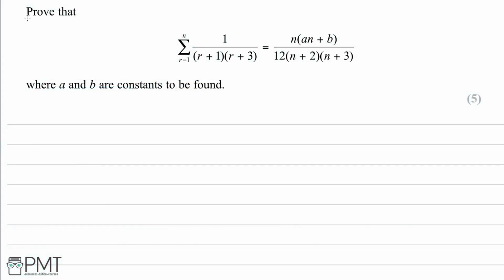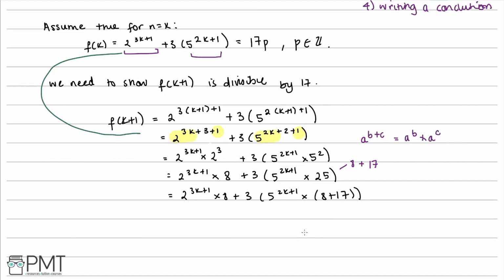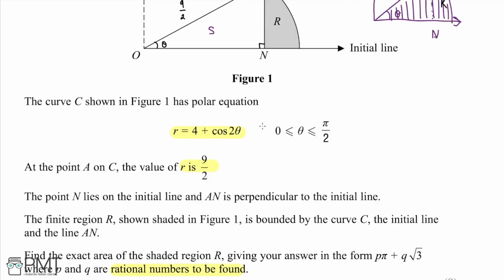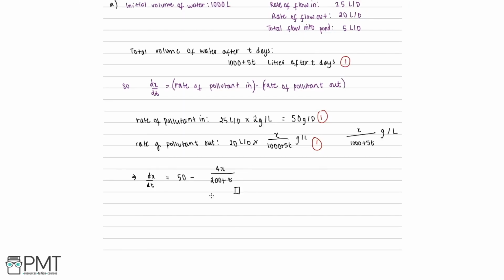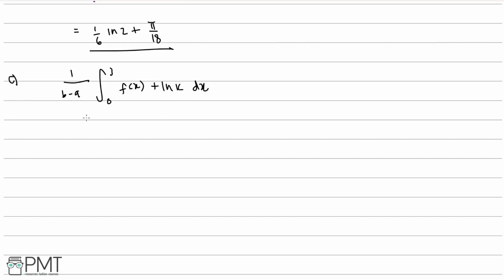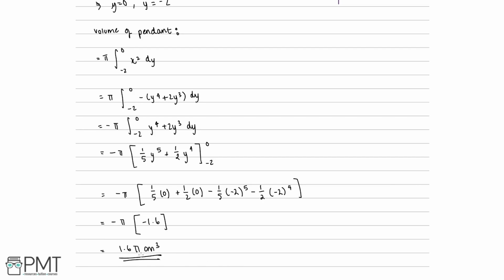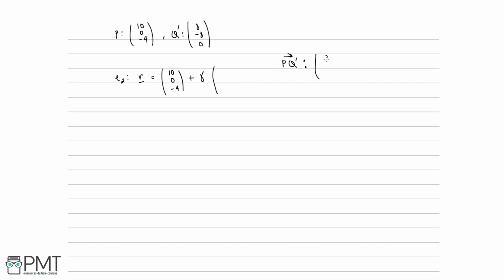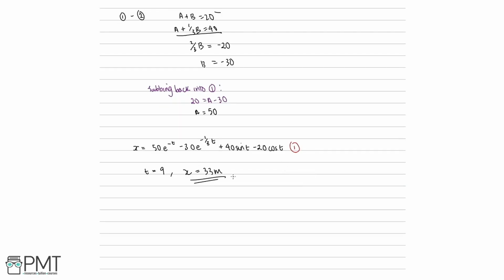Further Maths A-level - Sample Core Pure 1 | PMT Education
These are model solutions for Further Maths A-level Core Pure 1, sample series series.

You can download a PDF copy of the solutions, as well as the question paper and mark scheme for this and all other Further Maths A-level Core Pure 1 papers

0:00:00 Intro
0:00:10 Question 1 - Method of Differences
0:10:08 Question 2 - Proof by Induction
0:19:36 Question 3 - Argand Diagrams
0:29:00 Question 4 - Area Enclosed by a Polar Curve
0:39:17 Question 5 - Modelling with First Order Differential Equations
0:53:34 Question 6 - Mean Value of a Function
1:03:52 Question 7 - Volume of Revolution
1:16:29 Question 8 - Reflection of a Line in a Plane
1:31:53 Question 9 - Modelling with Second Order Differential Equations

- and they're all totally free!